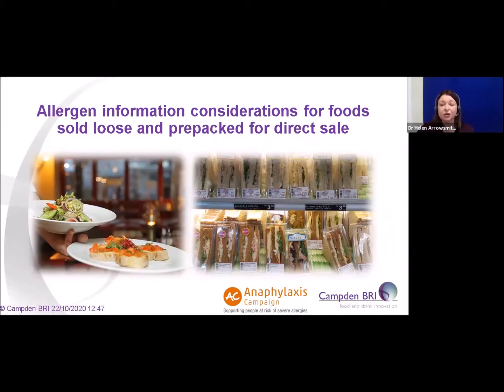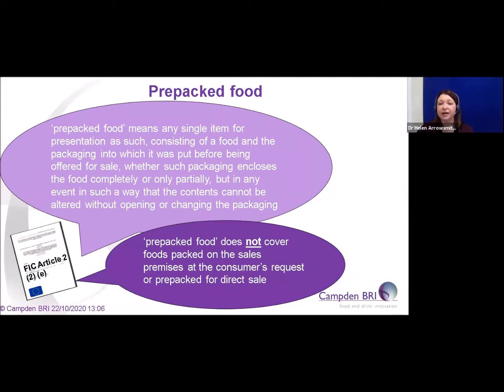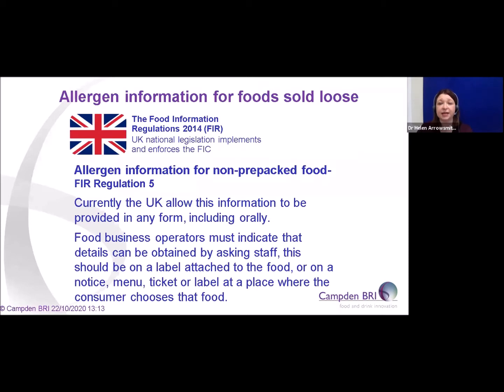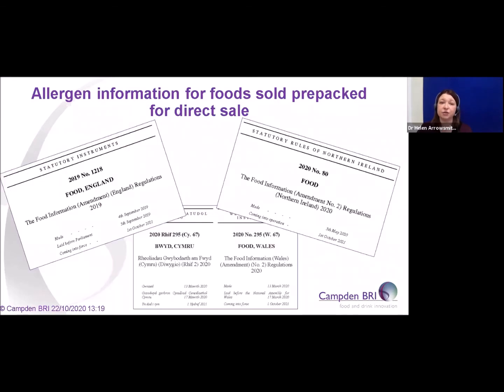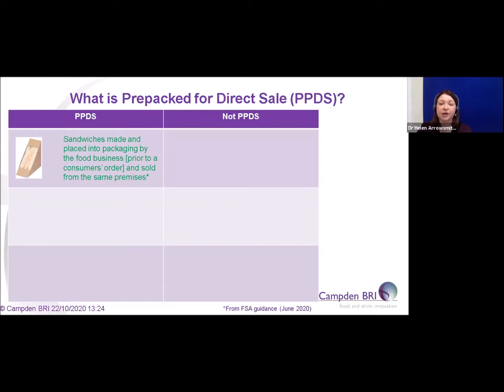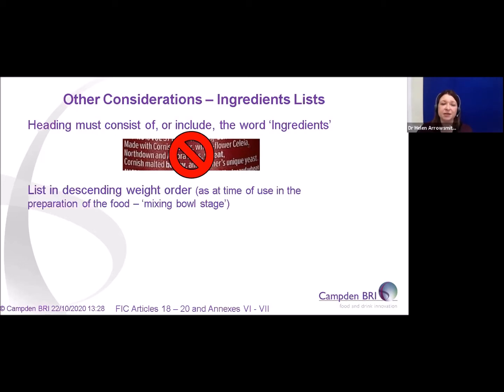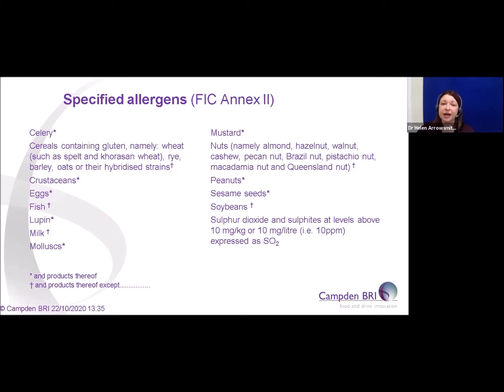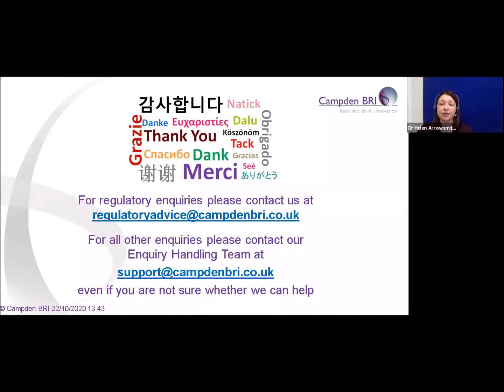Allergen information considerations for foods sold loose and prepacked for direct sale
An Anaphylaxis Campaign webinar with panelists Dr Helen Arrowsmith, Principal Food Law Adviser and Allergen Specialist in the Regulatory Affairs Department at Campden BRI.

Helen covers legal requirements (EU harmonised and UK) on communication of allergen information for:
• Food sold loose (e.g. in catering establishments or delicatessens, and also for takeaways), and
• Food prepacked for direct sale (Natasha’s law) – for which NEW legislation is coming into force from 1 October 2021

If you have found our webinar informative, please donate to our charity